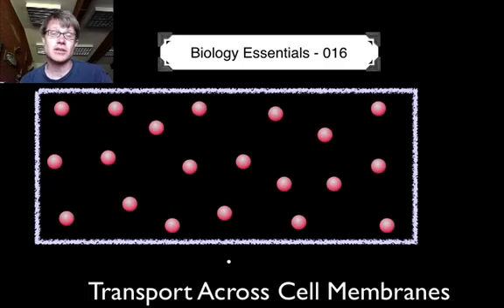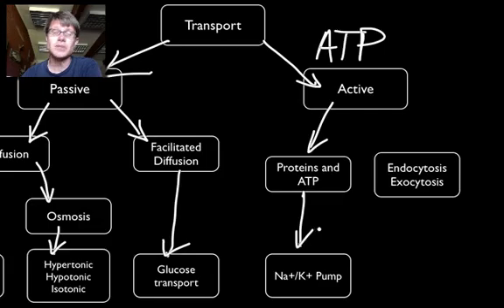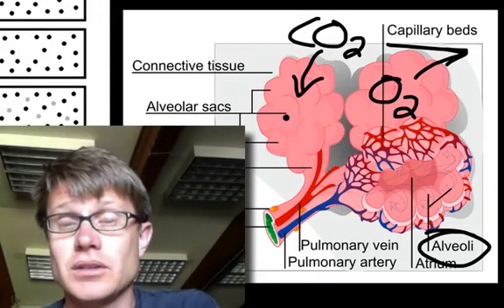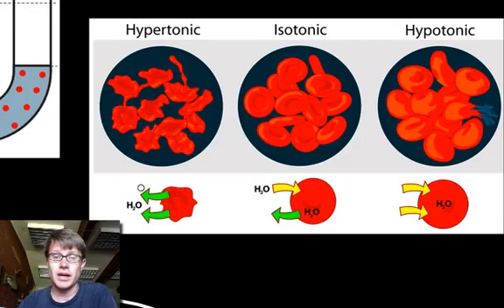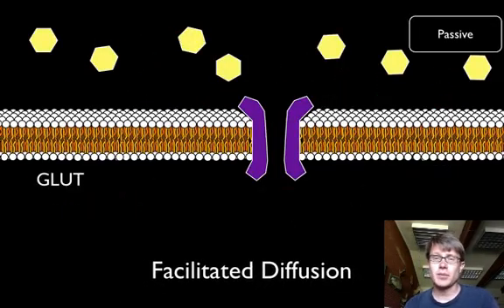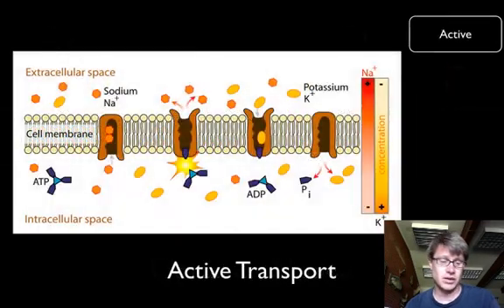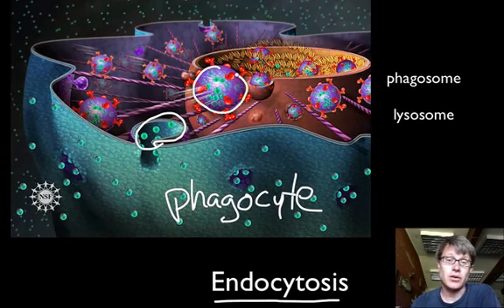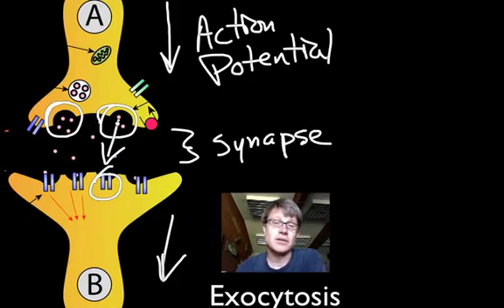Course: Transport Across Cell Membranes via Bozeman Science